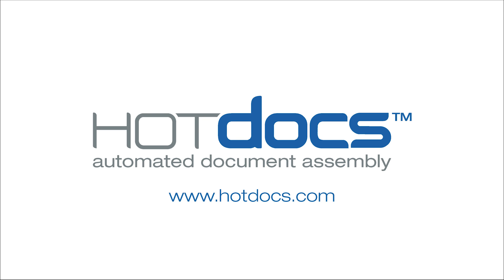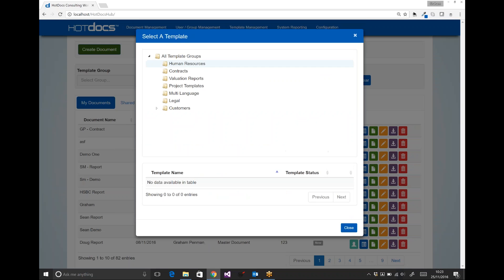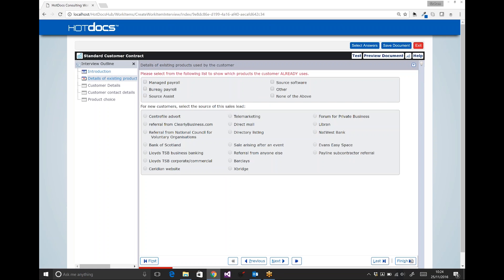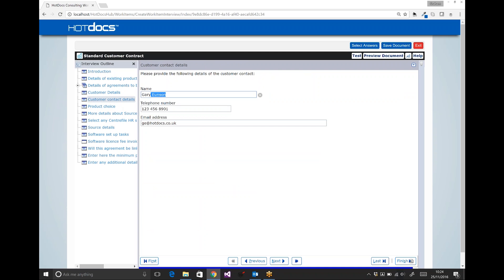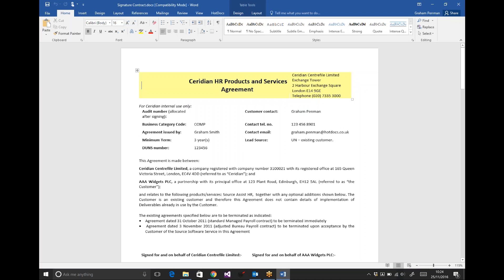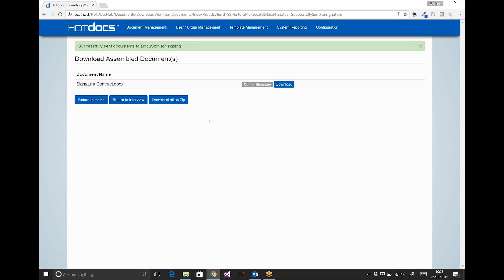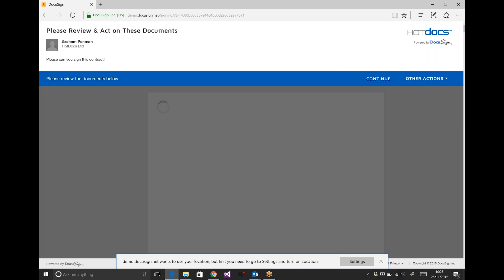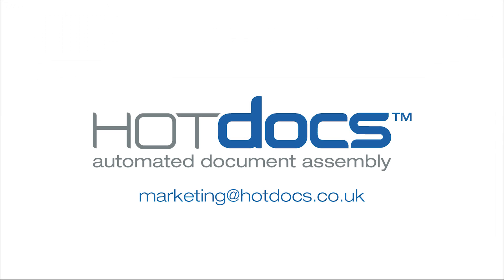Quick Peek 5 Electronic Signatures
Take a quick peek at generating a document with HotDocs then sending straight to the client for electronic signature.  In this case we are demonstrating an integration between HotDocs and Docusign, however HotDocs is flexible enough to integrate with whichever e-signature solution you choose.